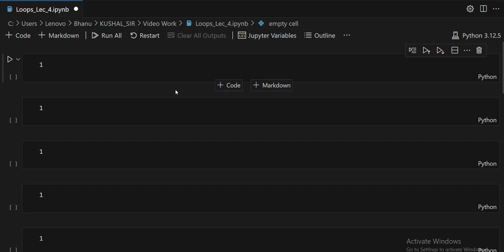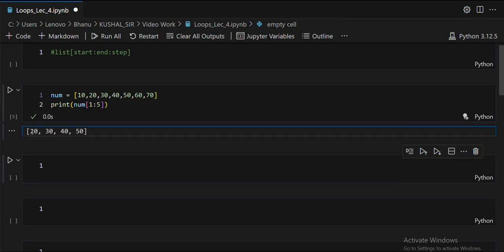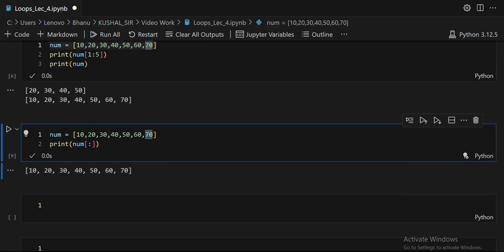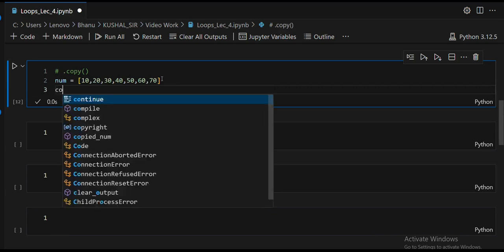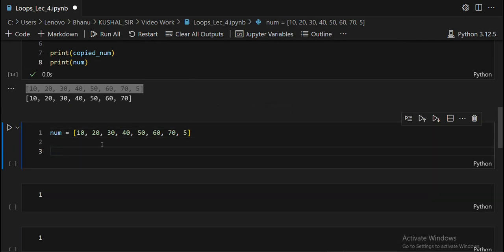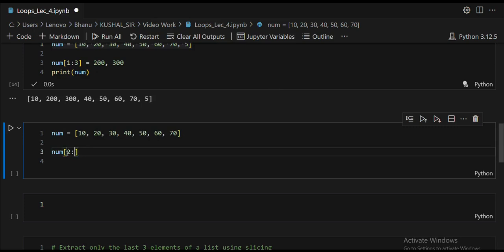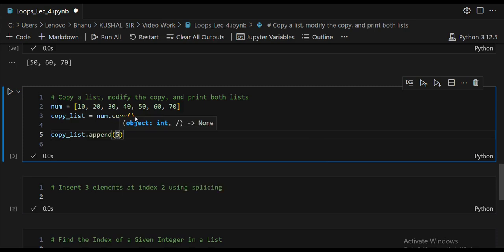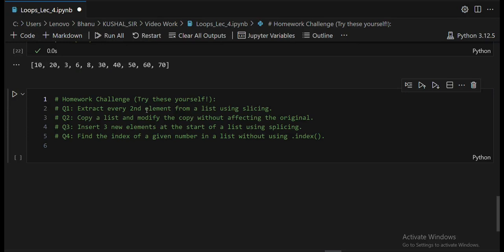Python Tutorial 10 - List Operations